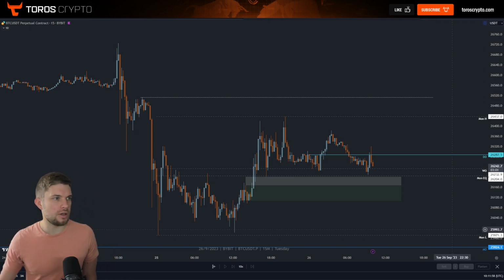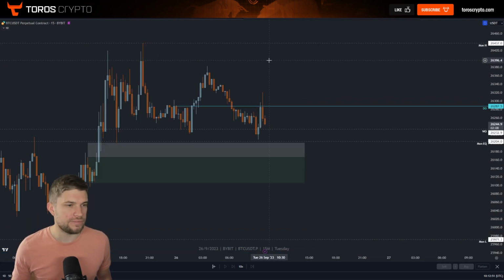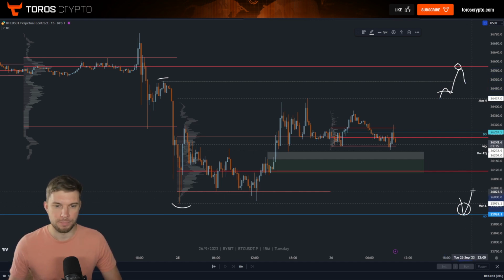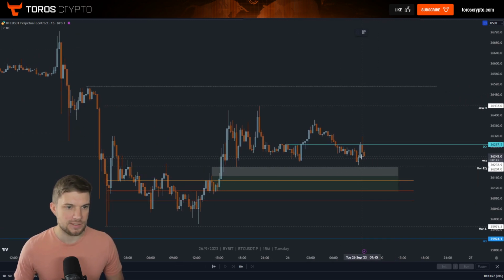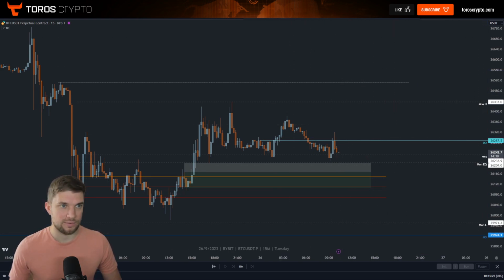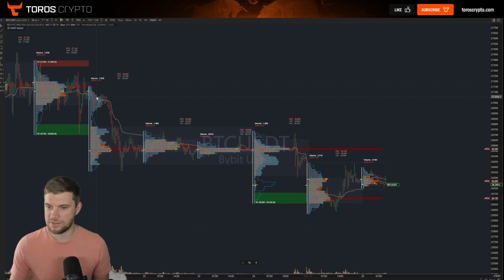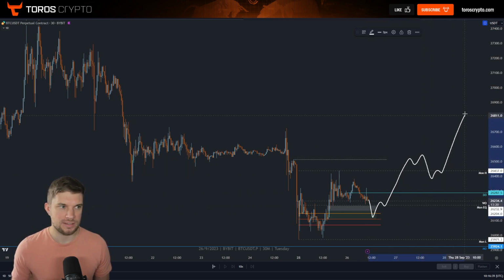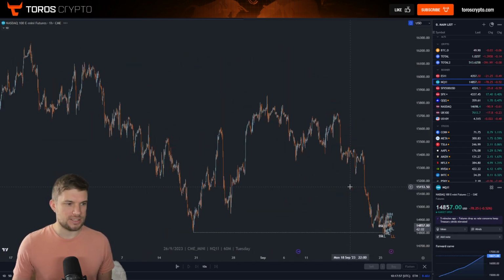TODAYS TRADING PLAN. Everything you need to know about the BTC, ES and NASDAQ price. 26.09.23